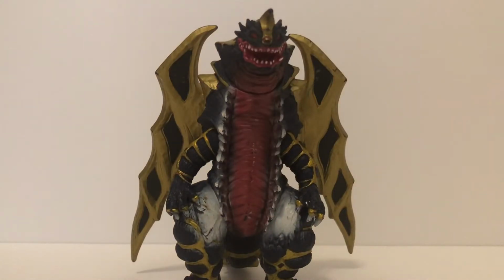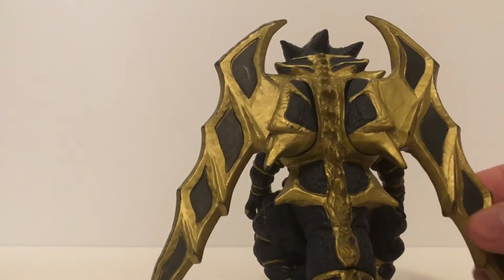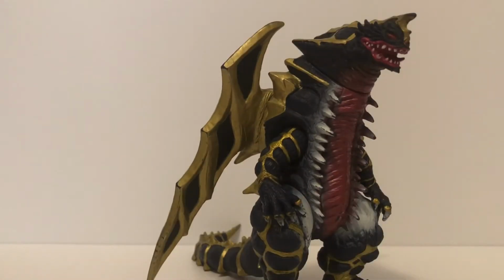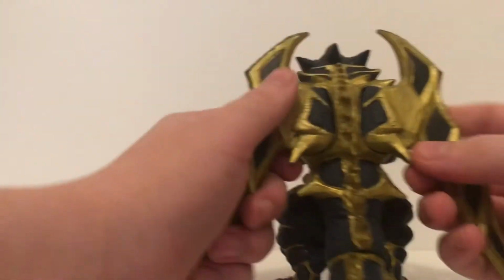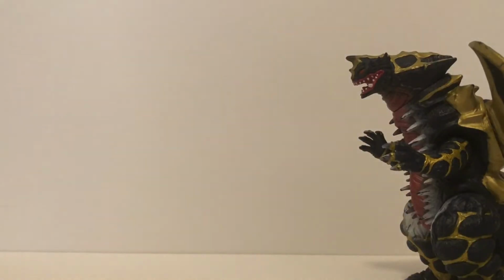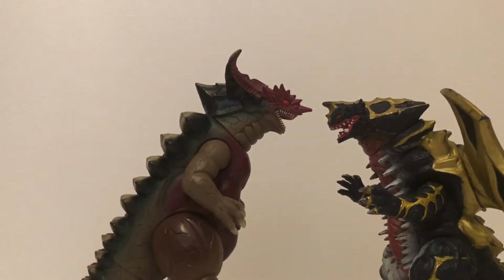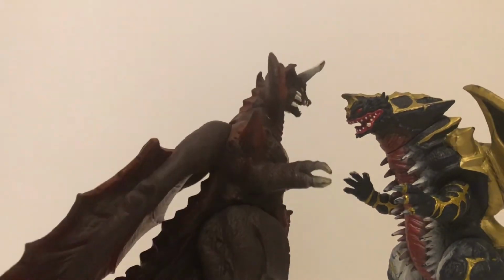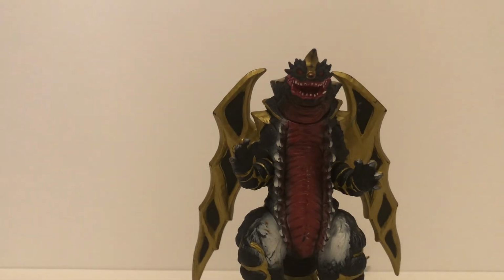Kaiju Review 11. Bandai King of Mons